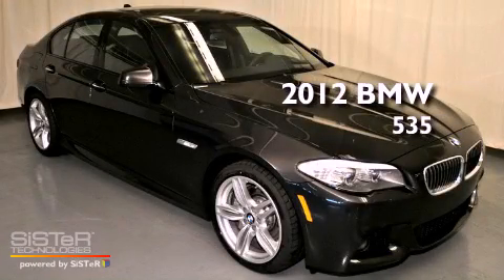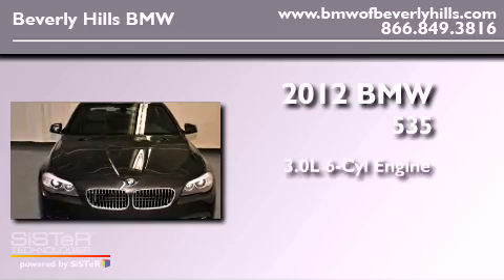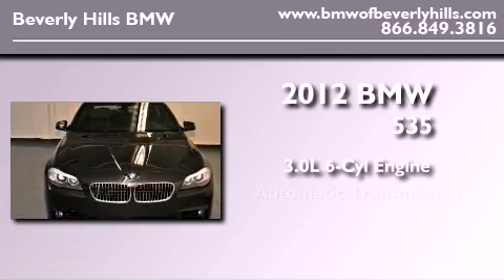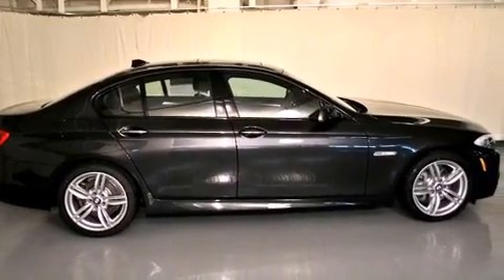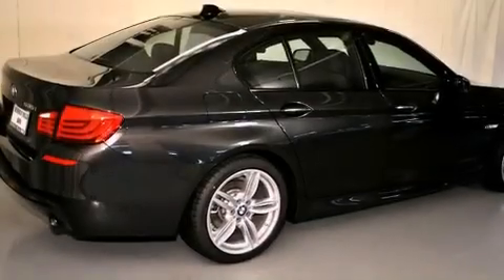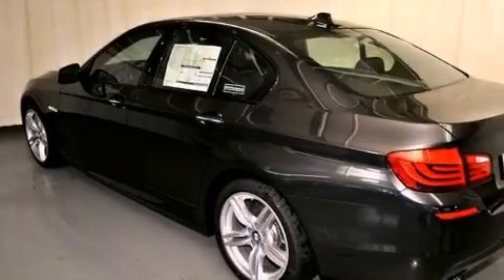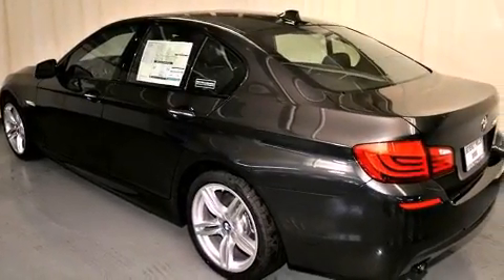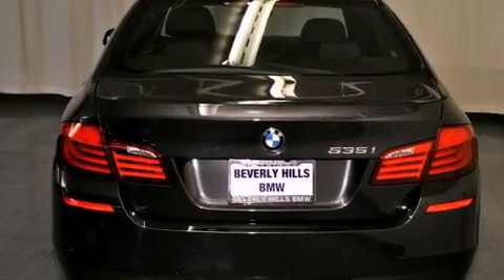2012 BMW 535i Beverly Hills CA 90036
Year : 2012

 Make : BMW

 Model : 535i

 Engine : 3.0L I-6 cyl

 Trans . : Automatic

 Interior : Black

 8825 Wilshire Boulevard

 2012 BMW 535i Beverly Hills CA